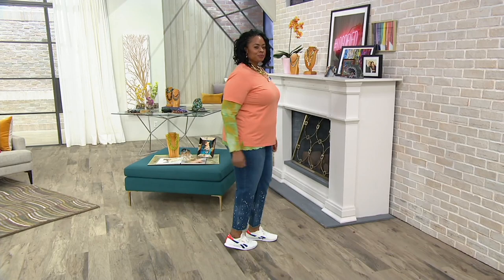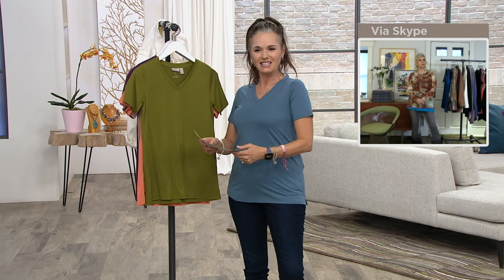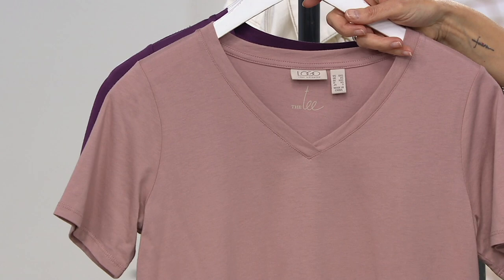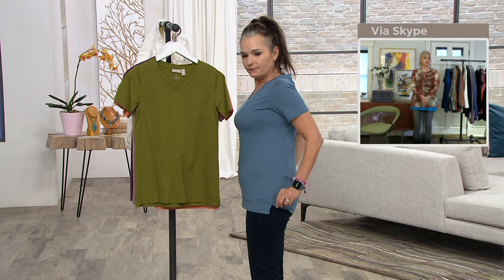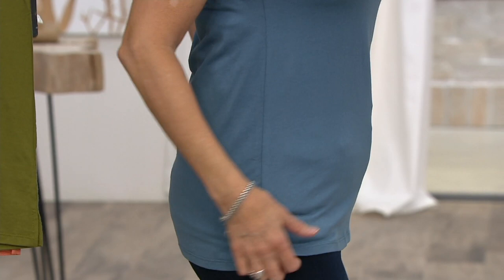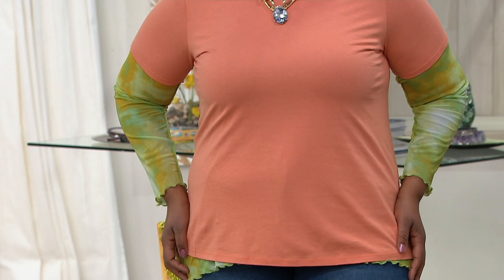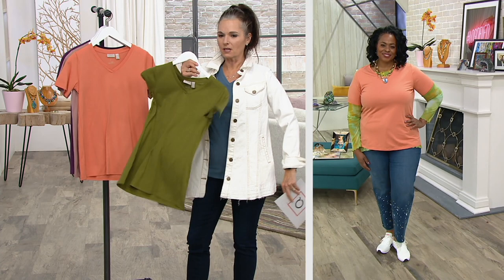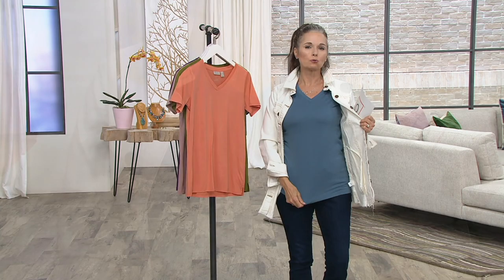LOGO Principles by Lori Goldstein Short Sleeve Tee on QVC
LOGO Principles by Lori Goldstein Short Sleeve Tee

The classic V-neck short sleeve tee is a timeless option that makes you look so put together, you can wear it anywhere. (Doesn't that sound great?) From LOGO by Lori Goldstein&reg;.